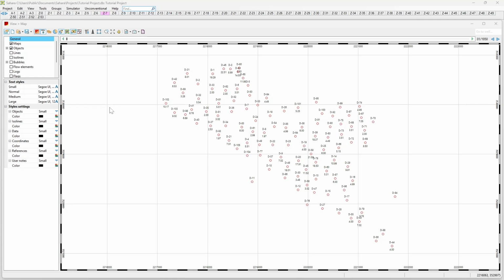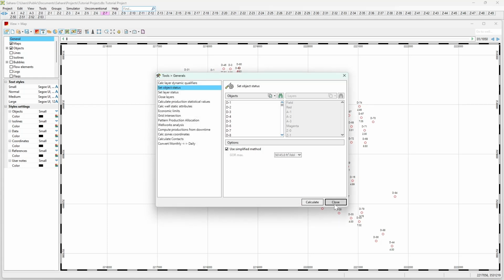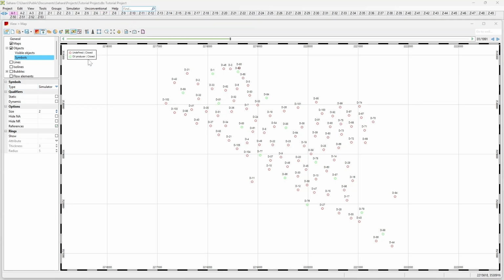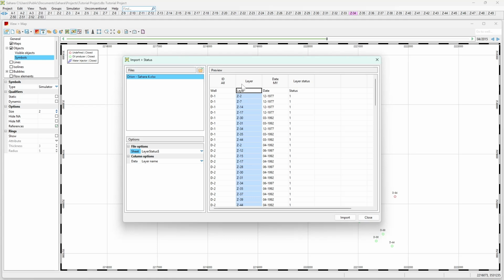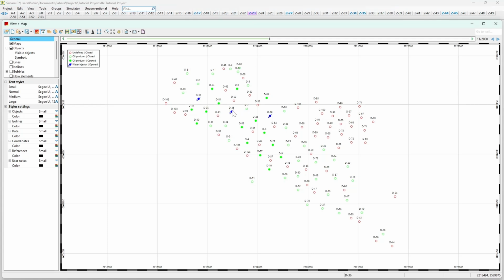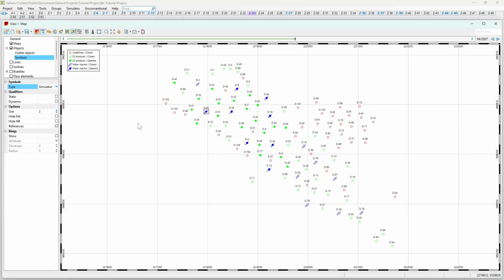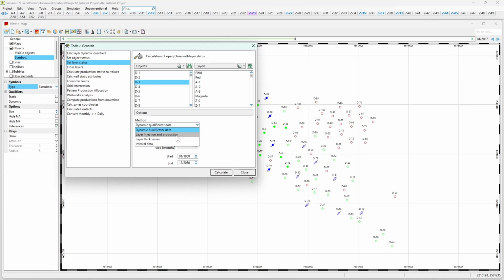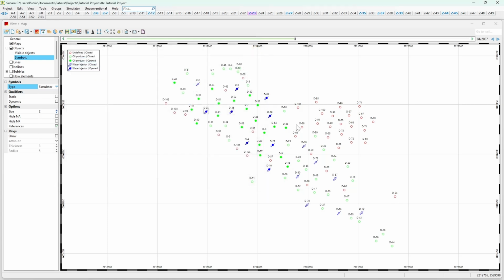Exercise 14 - Generation of well and layer states